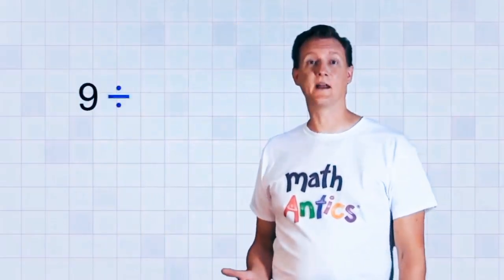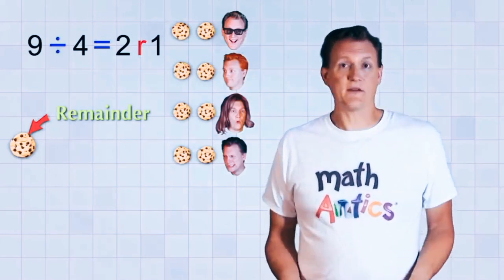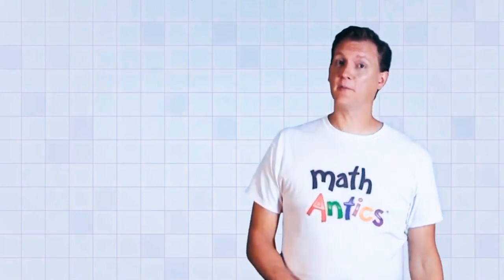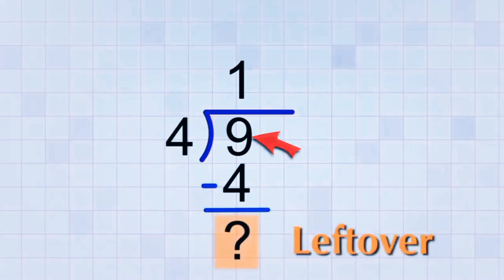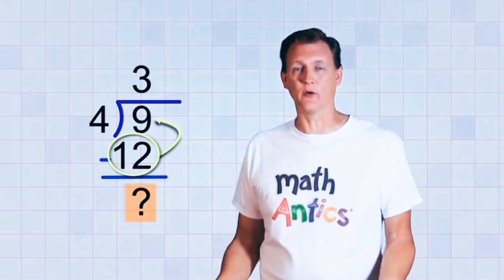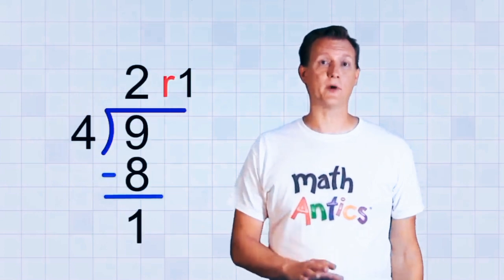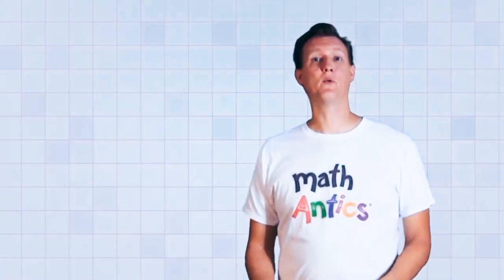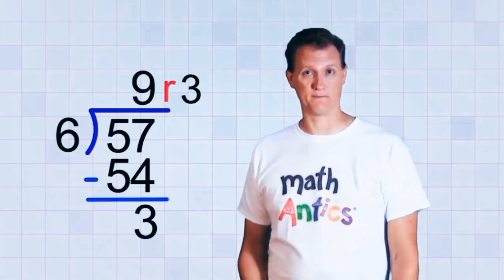How do you divide step by step? How to Divide : 6 Steps (with Pictures)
Hi Viewers,
This Is My Entertainment Channel.